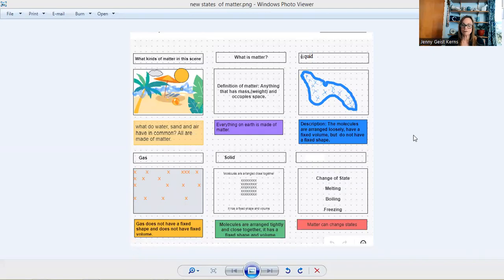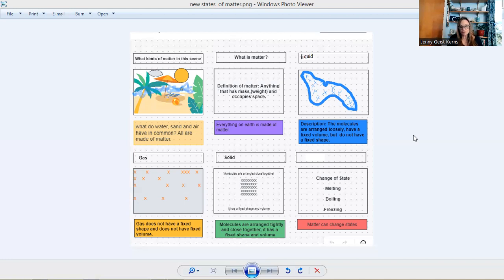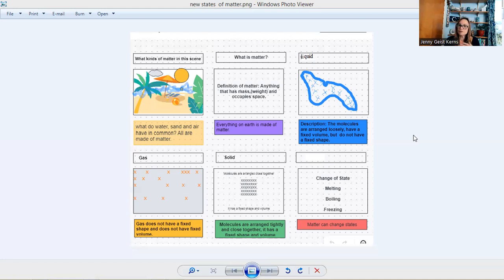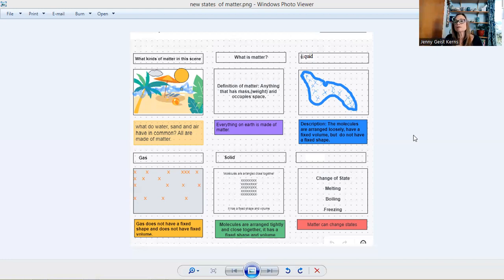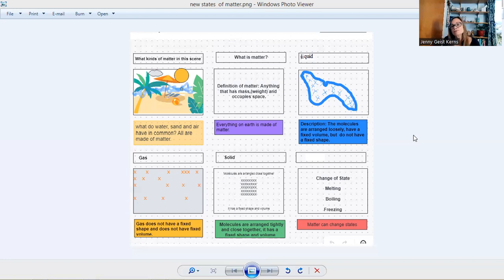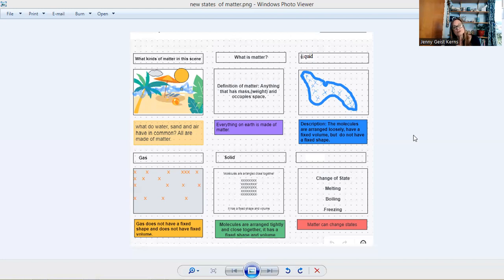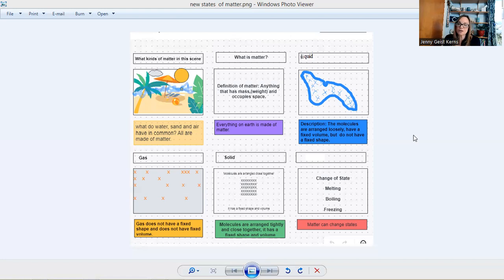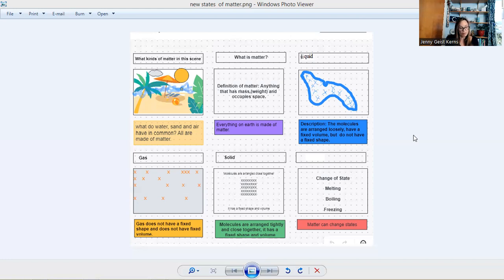J_Kerns_demo_video